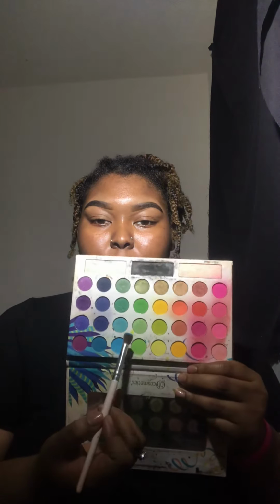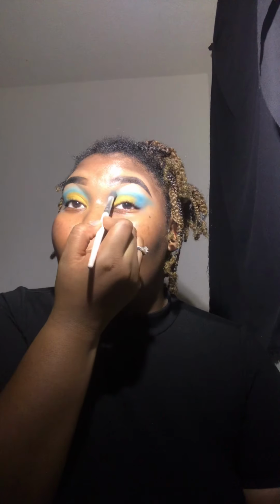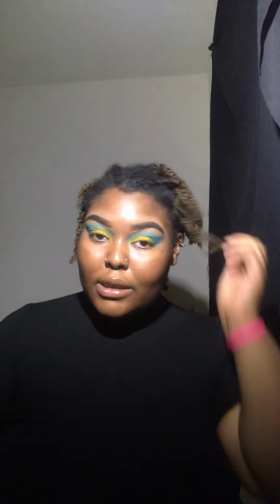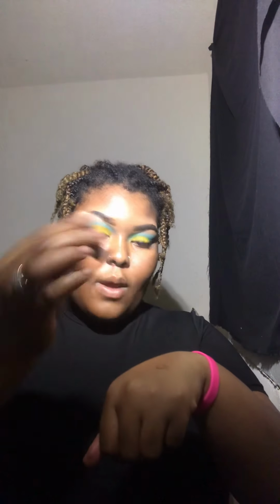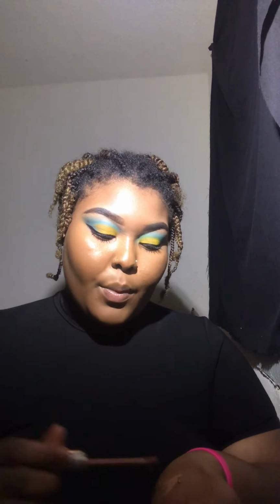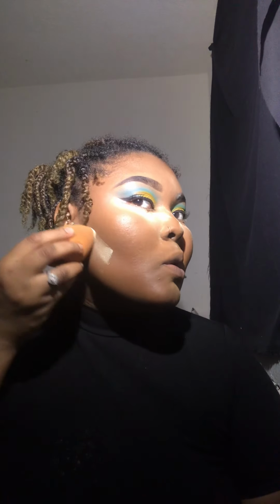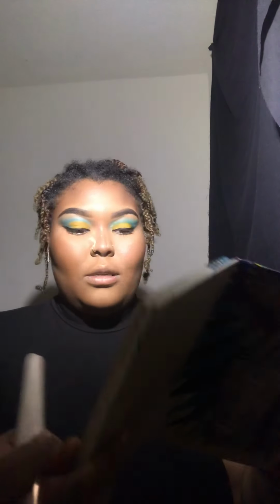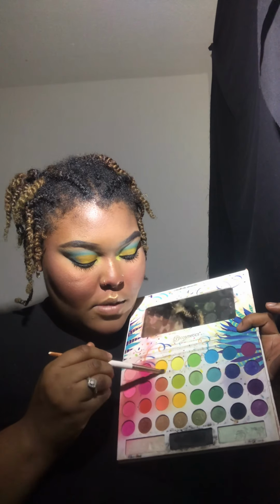Take I/Part II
Hiya Part II. Enjoy